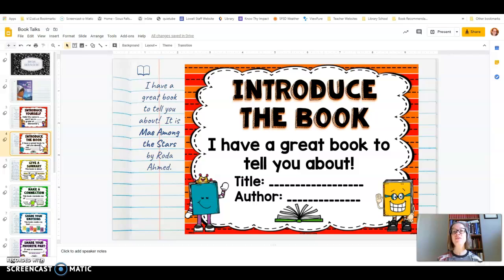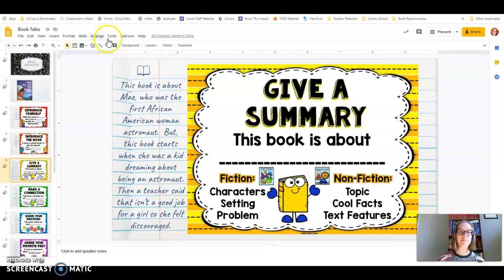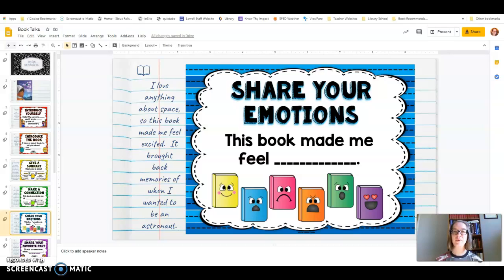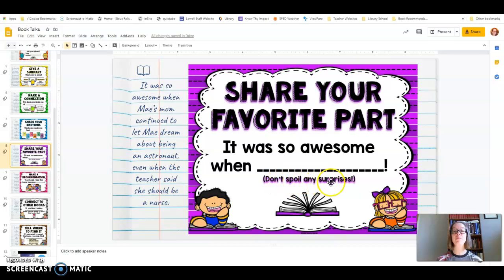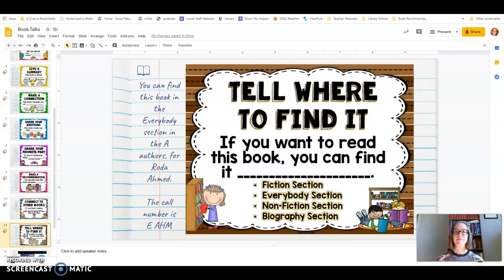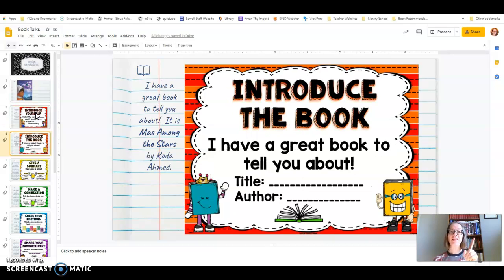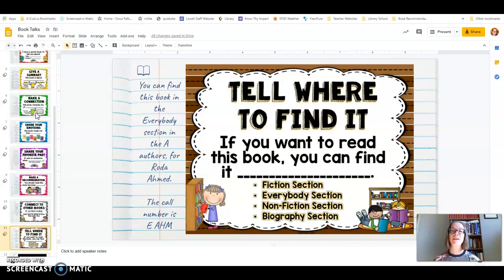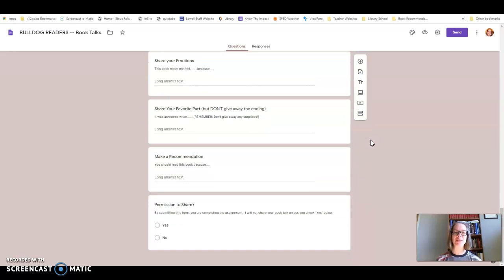How to Write a Book Talk -- Your Turn!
Follow the steps in this video to make your own book talk.  Then, either write it out on the google form on the learning board, or make a short (no longer than 5 minutes) video of you giving your book talk.  Feel free to sing the Carpet Time Song at the beginning of your book talk!

Carpet Time Song Credit: Tim Westra